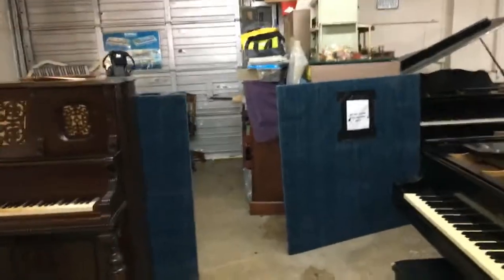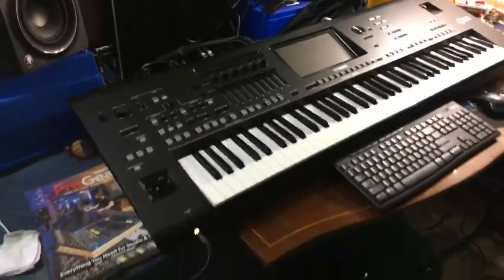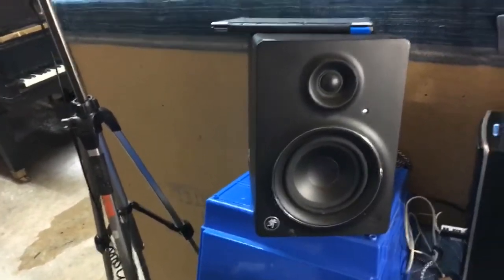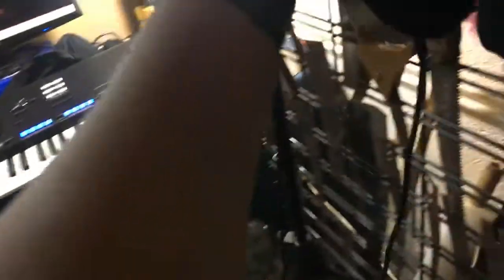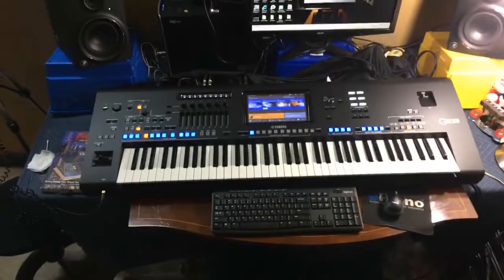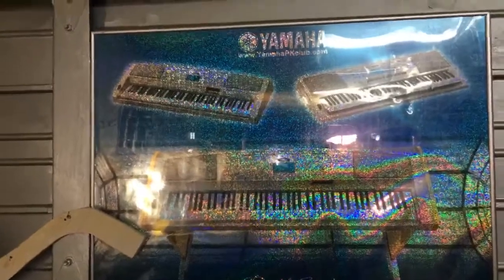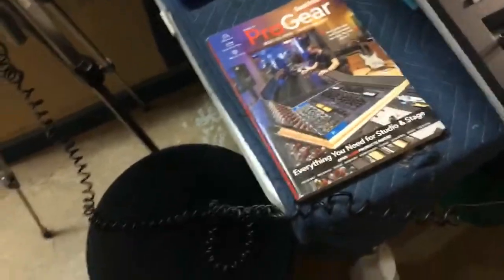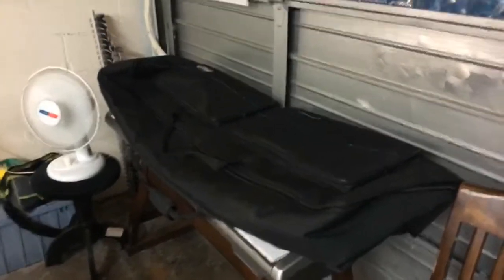Kris Nicholson‘s little comfort zone mini studio office space with Yamaha Genos